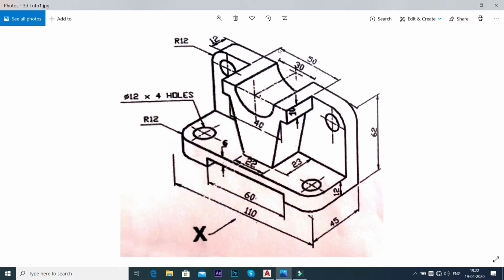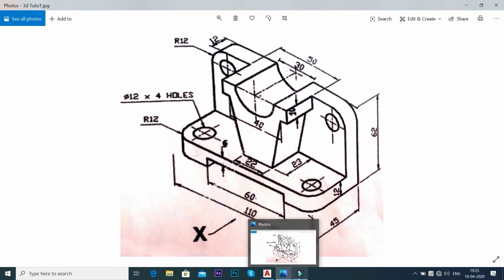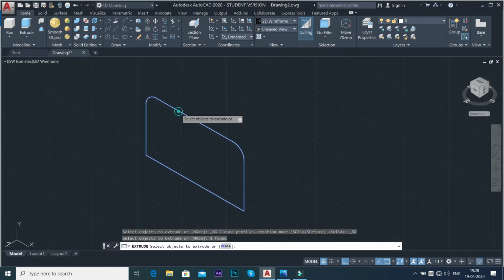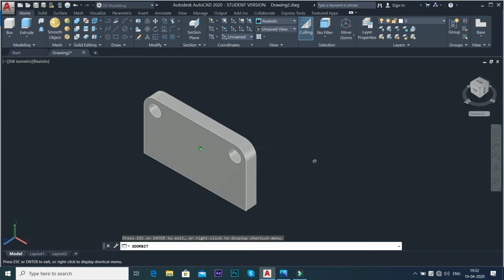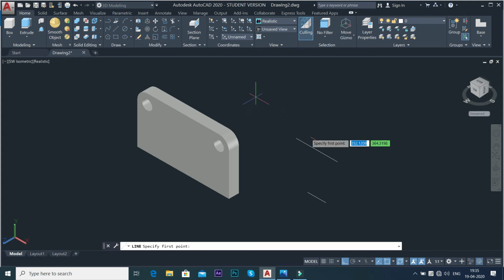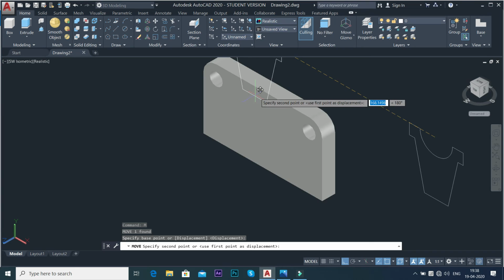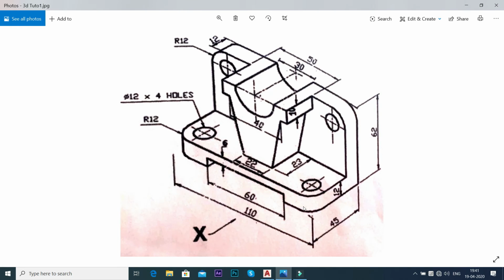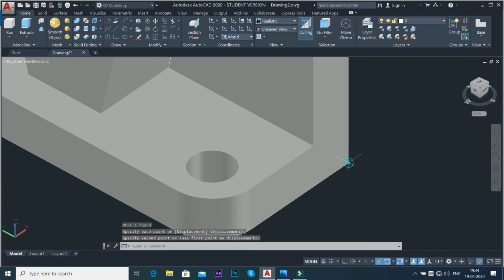AUTOCAD 3D [Part: 4] [Mechanical Model: 1]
AUTOCAD 3D [Part: 4] [Mechanical Model: 1], Use of Various Commands in AutoCad 3D